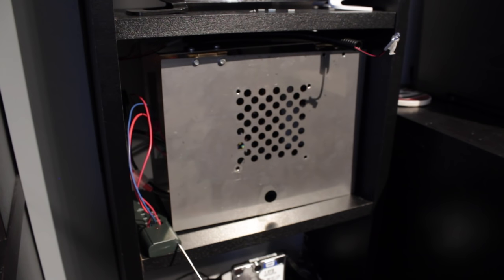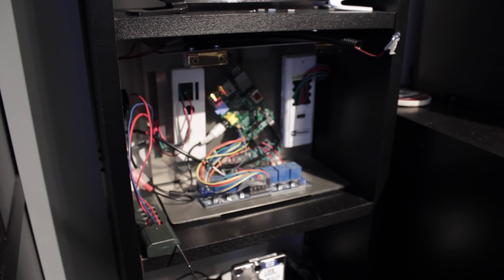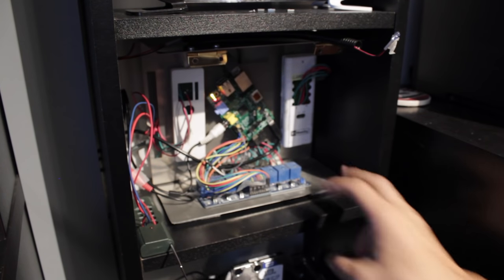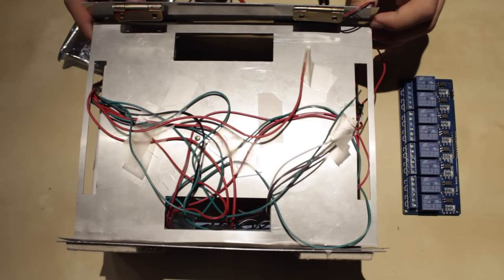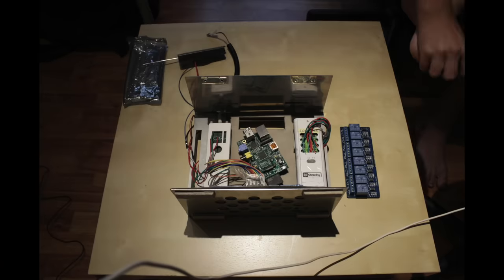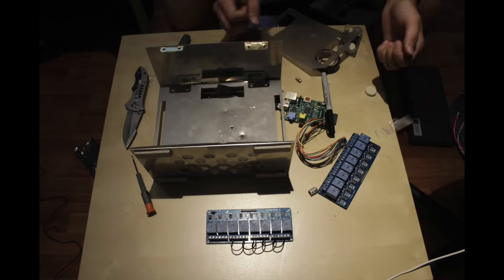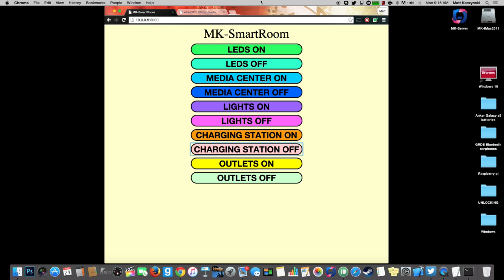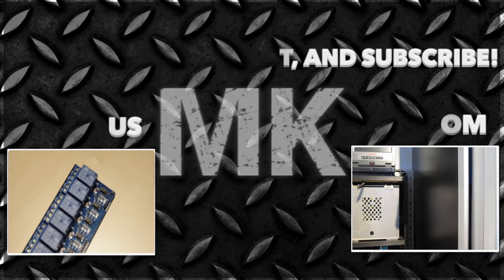Raspberry Pi: Home Automation Upgrade #1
I will be upgrading my raspberry pi home automation system with some new hardware as well as upgrading the custom WEBIOPI software to work with the hardware.